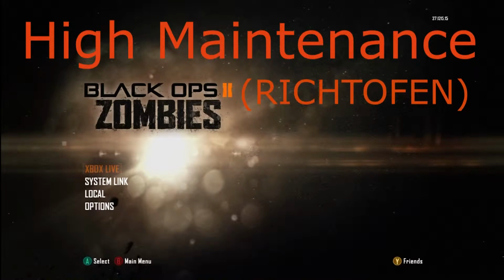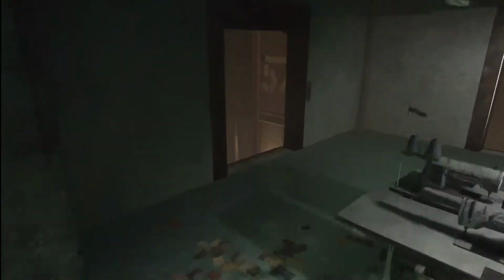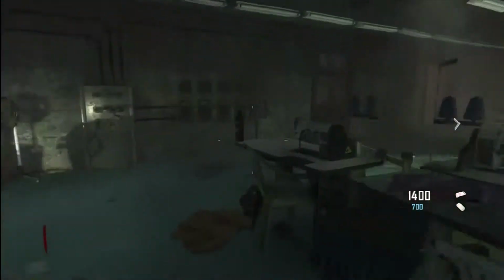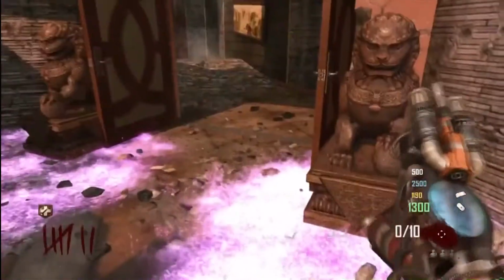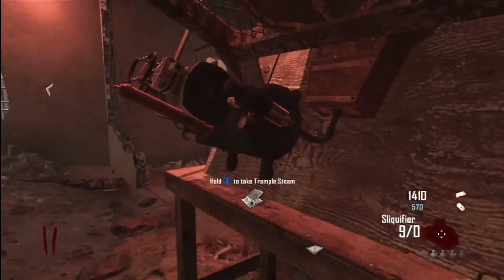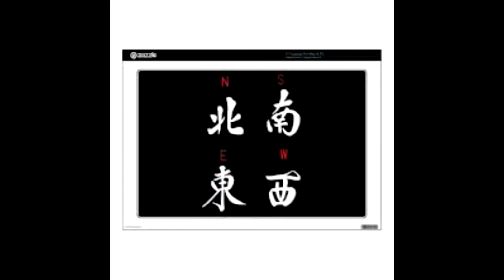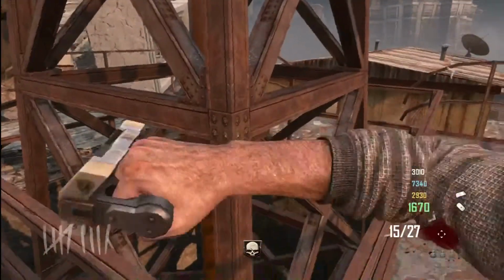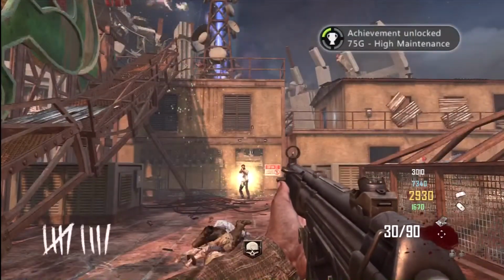Achievement Whore: "High Maintenance" (Richtofen) Call of Duty Black Ops 2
This is the Die Rise Easter egg. Richtofen side.